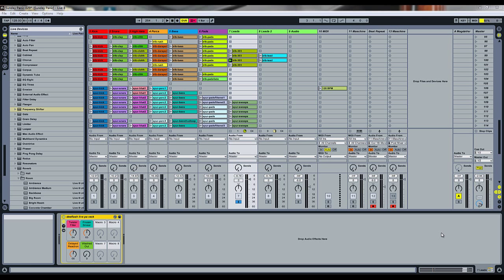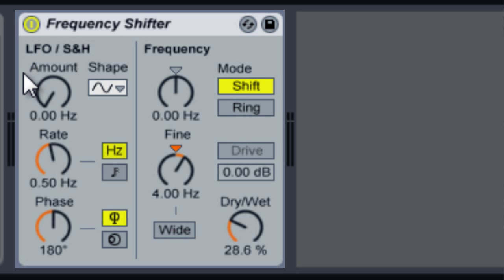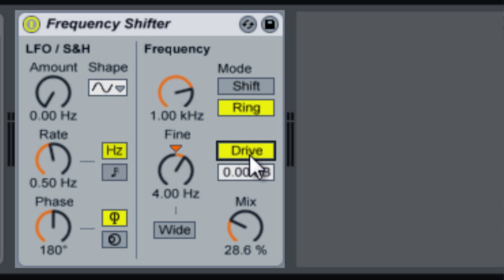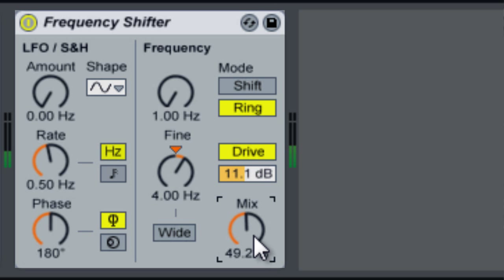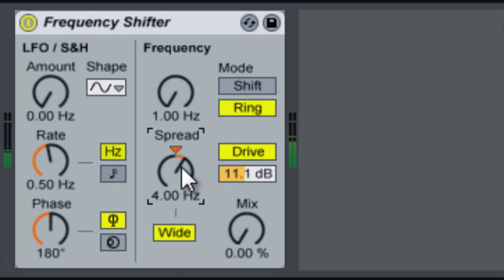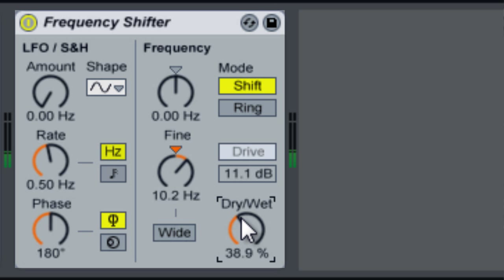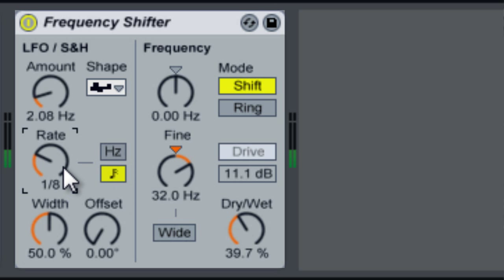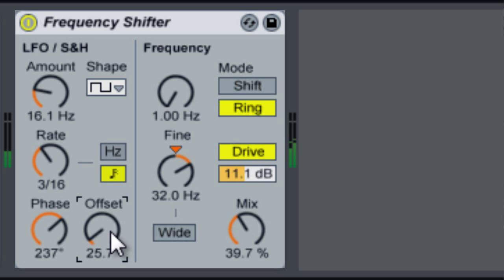Frequency Shifter - Deeflash's Ableton Live Devices Tutorials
This week we look at Ableton Live's Frequency Shifter device.